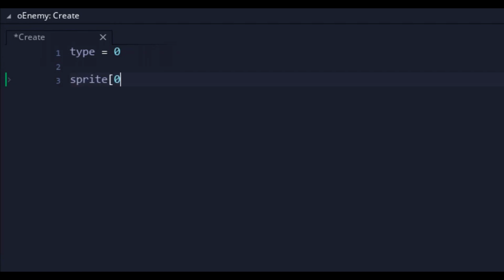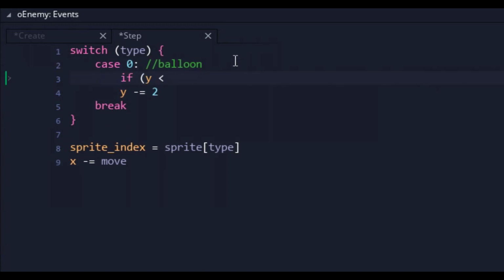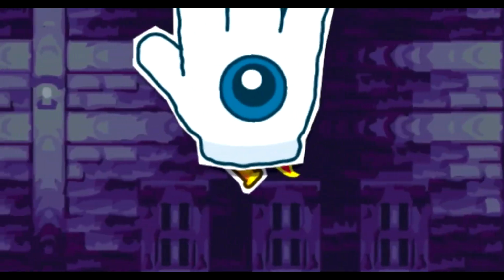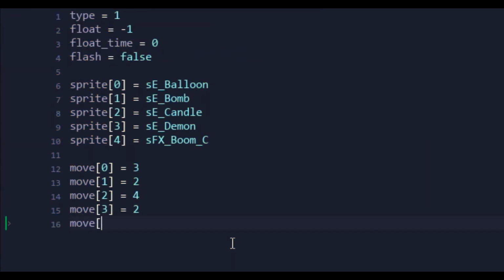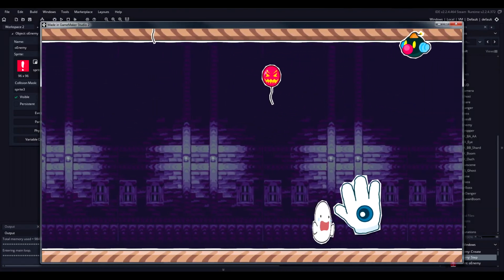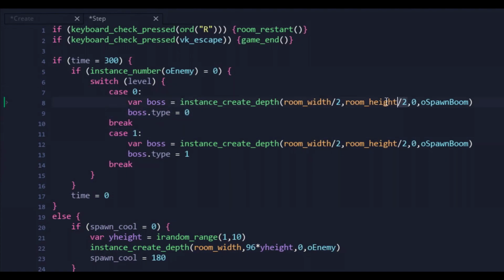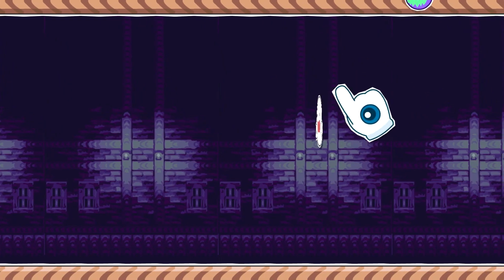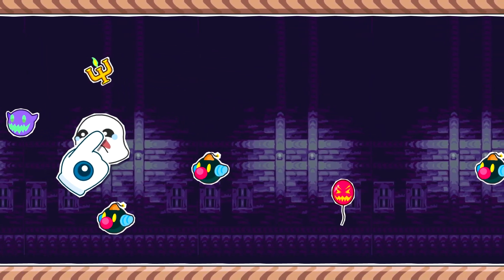ONE LAST SCARE! - Let's Dev: Scare D'Ghost #4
Let's put everything together into one, spooky package!